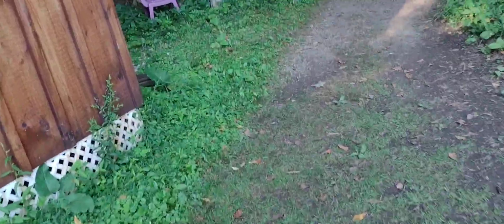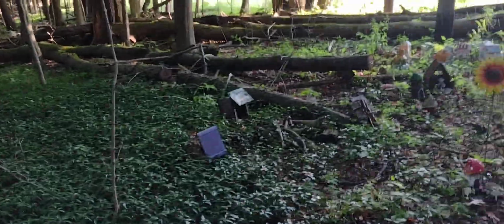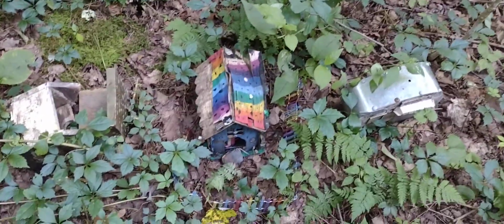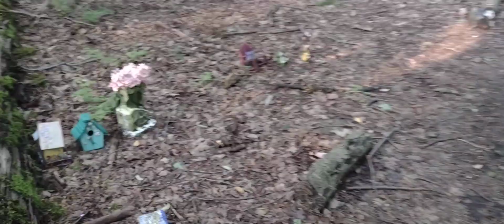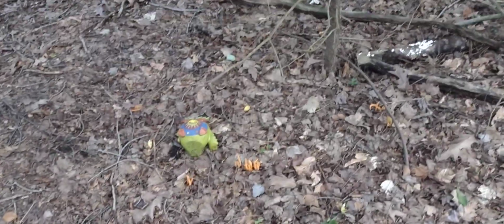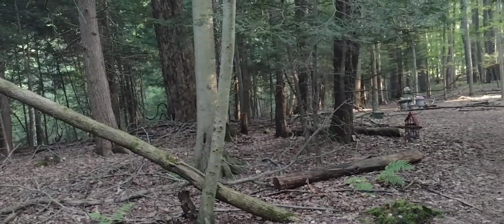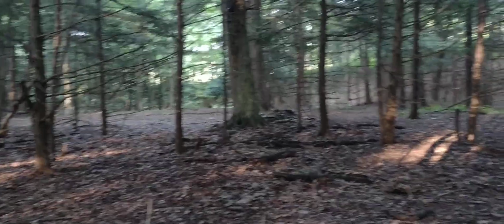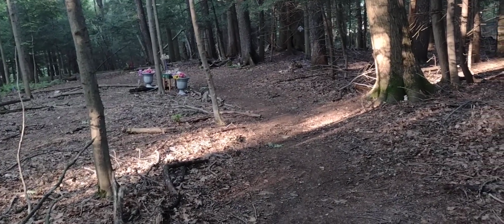Ep 155: Walking with Faeries.